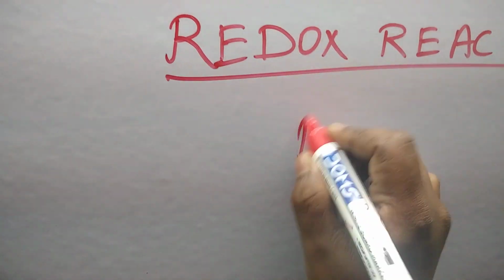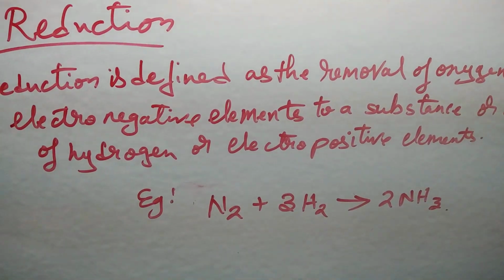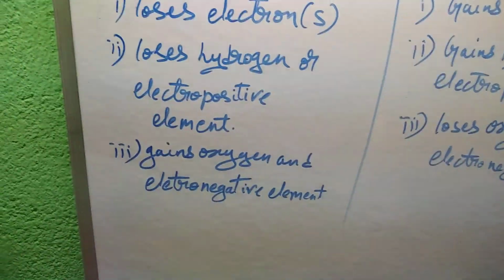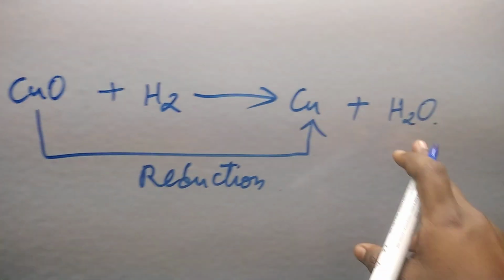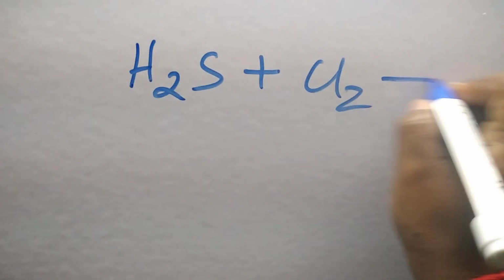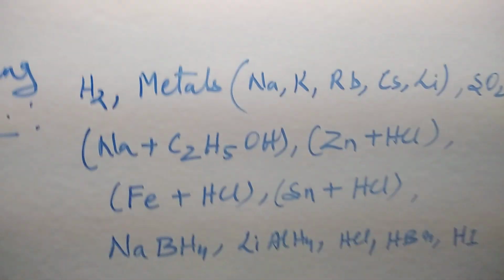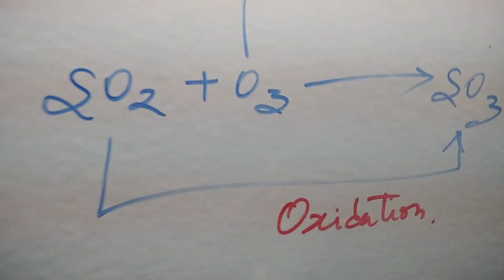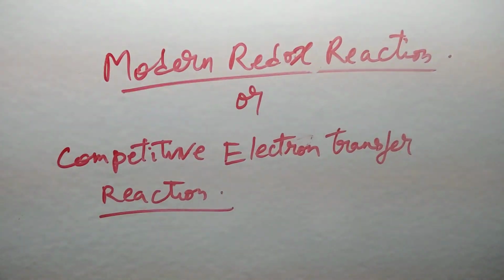REDOX REACTION || PART : 1 || LECTURE : 9 || VVC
Hello ASPIRANTS!!!
Welcome to our online educational platform VVC
Get Foundation Course on science related topics